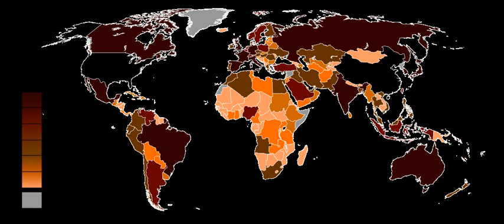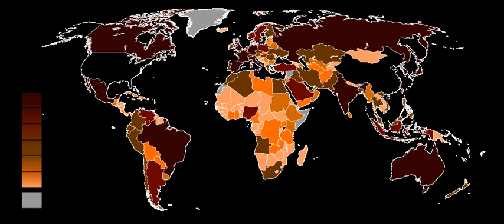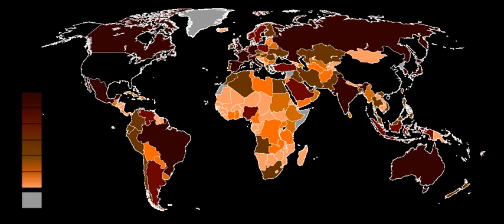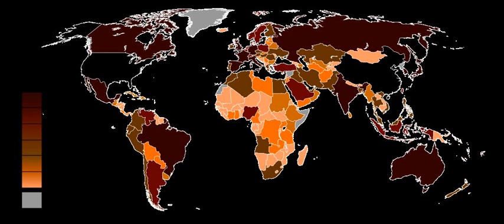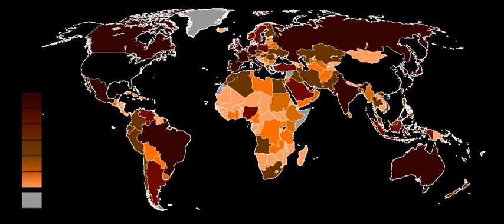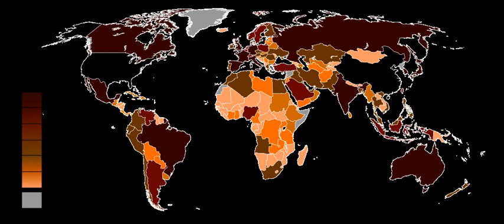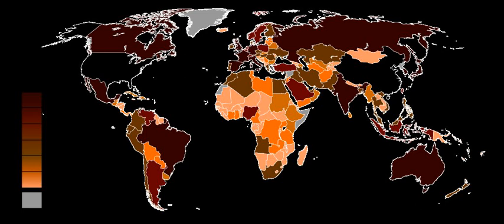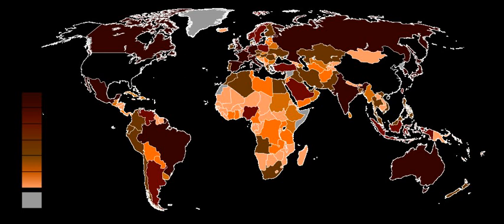Gross domestic product | Wikipedia audio article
This is an audio version of the Wikipedia Article:
Gross domestic product

SUMMARY
Gross Domestic Product (GDP) is a monetary measure of the market value of all the final goods and services produced in a period of time, often annually or quarterly. Nominal GDP estimates are commonly used to determine the economic performance of a whole country or region, and to make international comparisons.
GDP (nominal) per capita does not, however, reflect differences in the cost of living and the inflation rates of the countries; therefore using a basis of GDP per capita at purchasing power parity (PPP) is arguably more useful when comparing differences in living standards between nations.